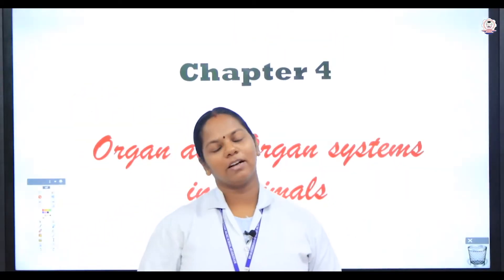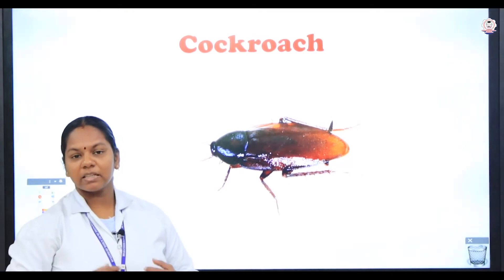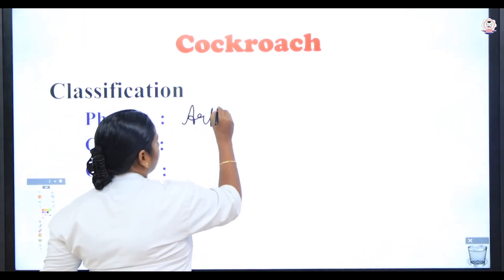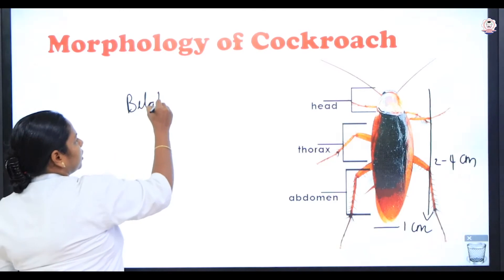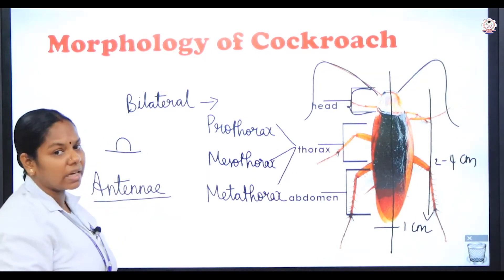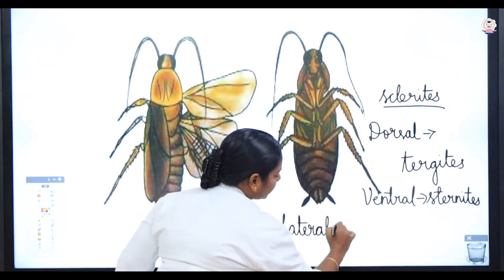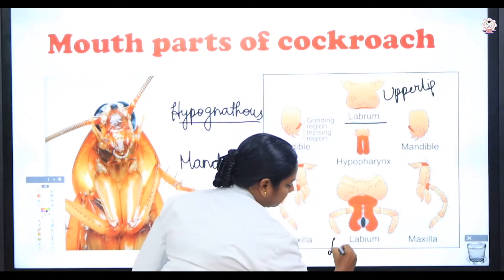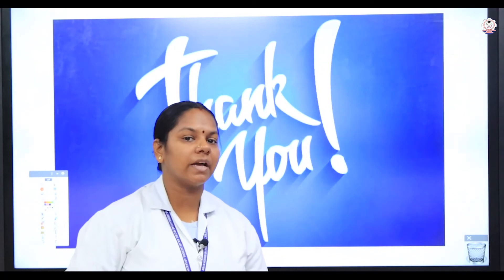Zoology 11th std Chapter 4 Organ and Organ system in Animals ( Part - 4 )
In this Session we discussed Morphology Cockroach.